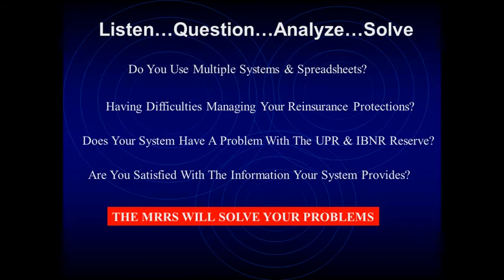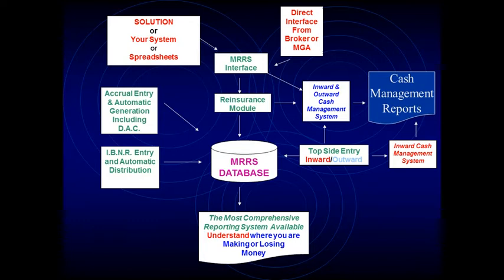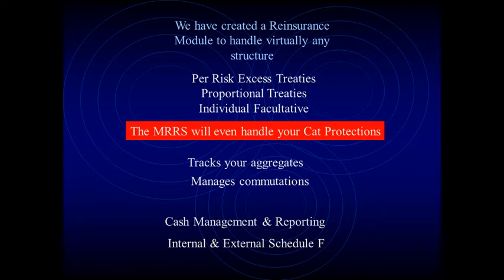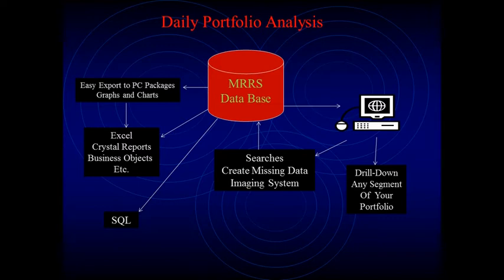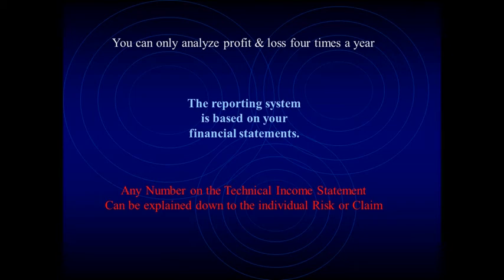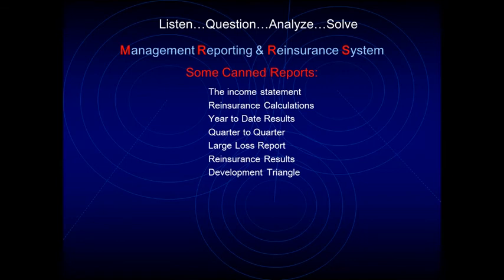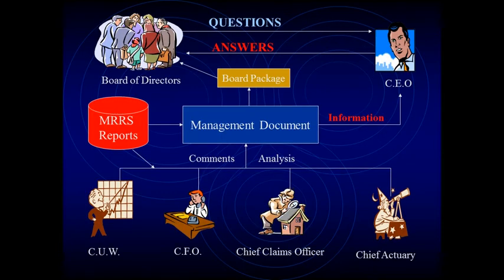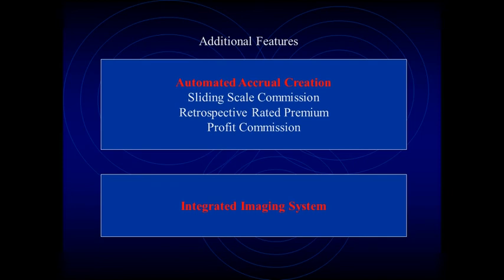MRRS.mp4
How the software works. The methodology and the features are explained.